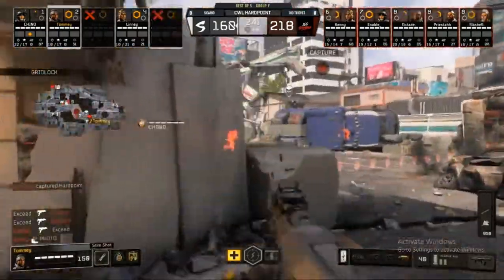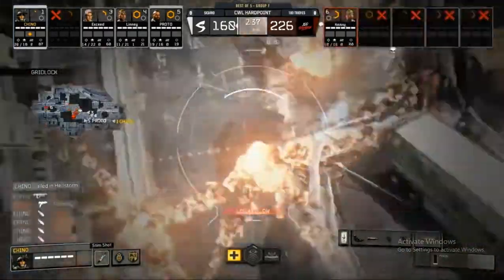100 Thieves vs Sicario Cwl Champs Map 1